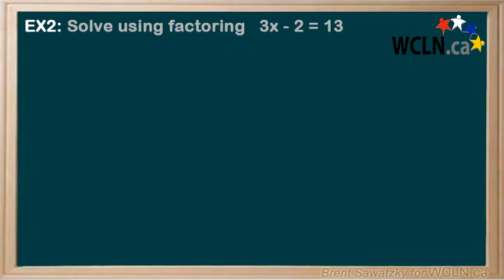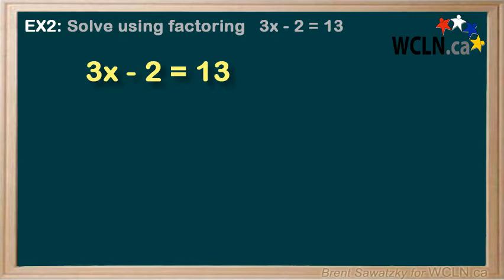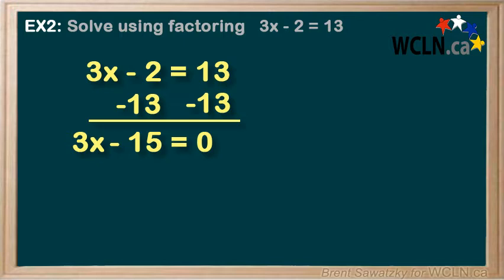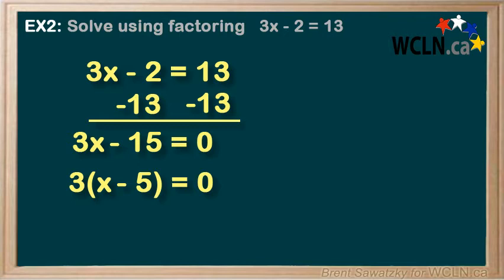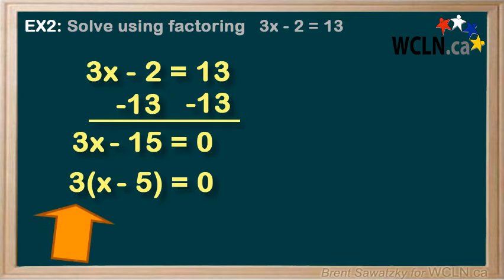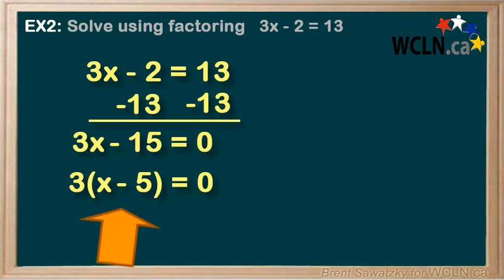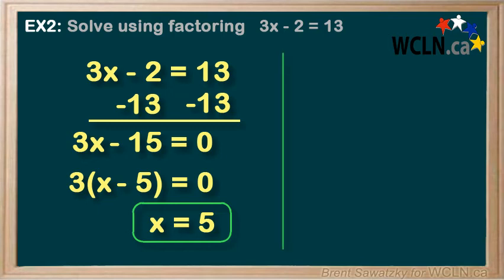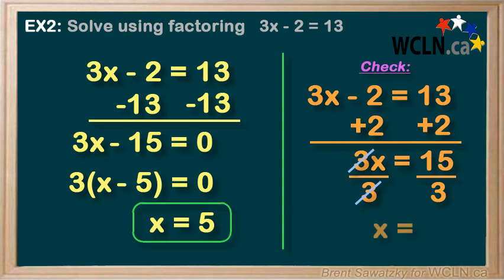WCLN - Math - Solve with Factoring - EX2